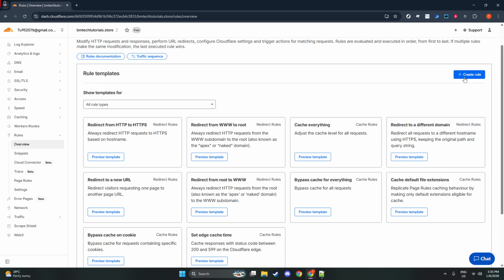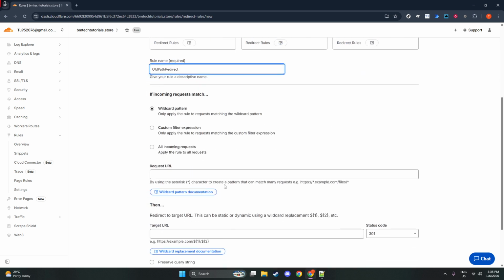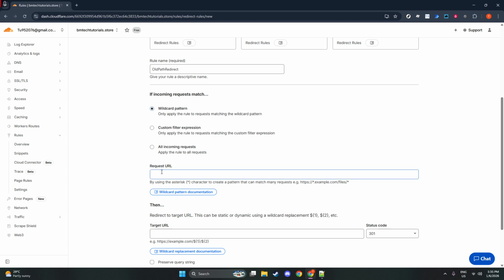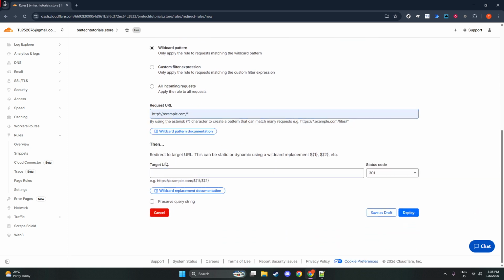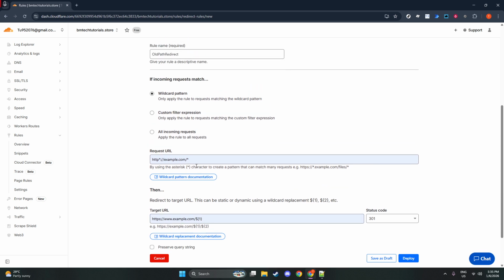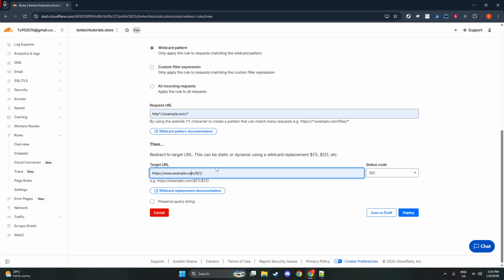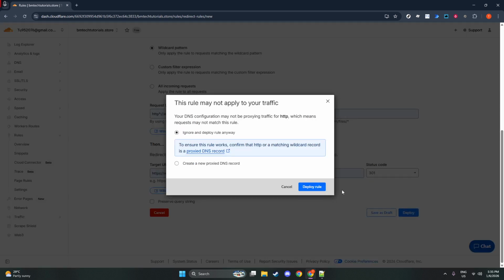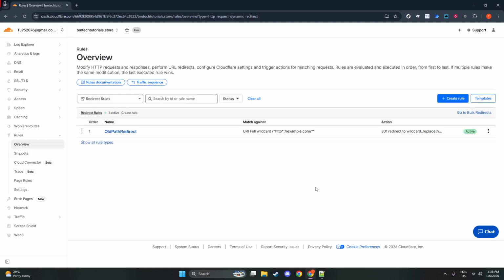How to Create Redirect Rules in Cloudflare (Without Page Rules) [2026 Full Guide]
How to Create Redirect Rules in Cloudflare

In this video, we show you exactly how to **create redirect rules in Cloudflare** using the dedicated Rules engine to manage your traffic without relying on legacy Page Rules. We examine the core concepts of request matching and the implementation of dynamic or static URL forwarding to ensure your visitors reach the correct destination with optimal speed.

Mastering this specific tool improves workflow, organization, and project quality by providing a more flexible and scalable approach to URL management compared to traditional methods. We utilize the dashboard to define specific matching criteria and navigate the account settings to configure status codes and target expressions, which is vital for maintaining SEO equity and professional link structures. By establishing a professional standard for traffic routing, you leverage Cloudflare's modern infrastructure to handle complex redirection logic at the edge.

Technical Specs:
Software: Cloudflare; Feature: Redirect Rules.